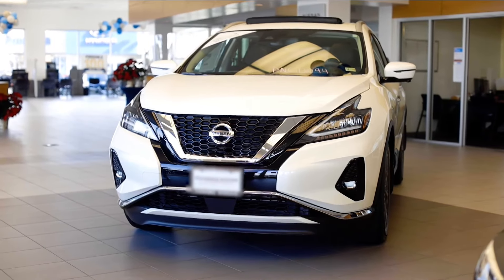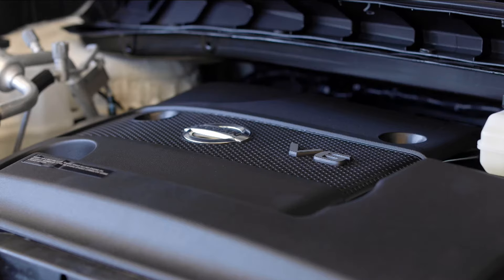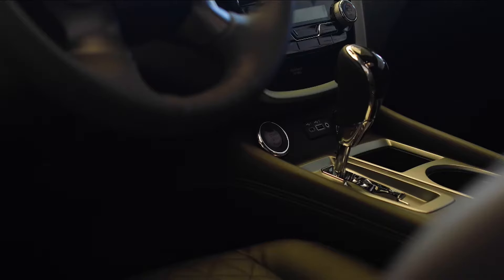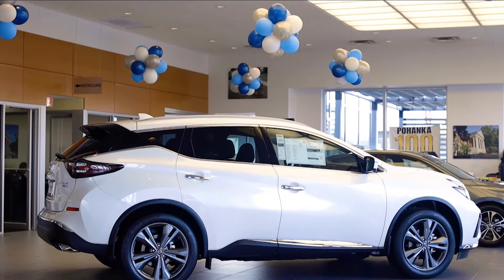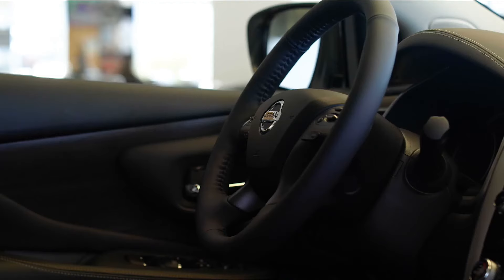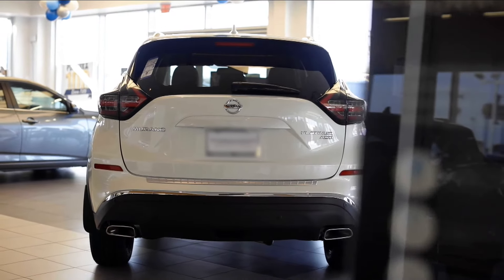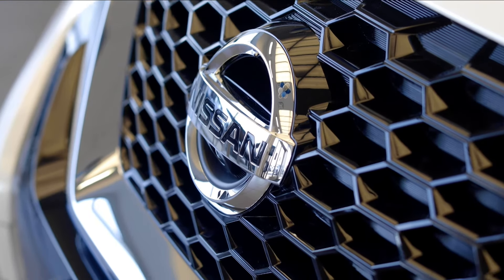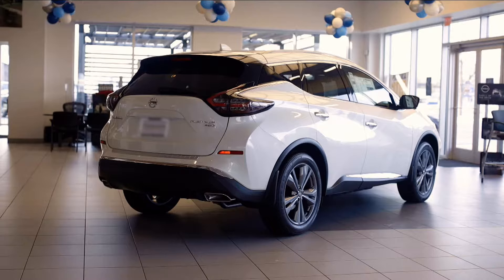Pohanka Nissan Stafford 2022 Nissan Murano Walkaround Stafford VA VA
Pohanka Nissan of Stafford Feature Video
1 Coachman Cir.

Whether you are looking for a new or used Nissan car, truck, or SUV you will find it here. We have helped many customers in or near Stafford, Woodbridge, Dale City, Aquia Harbour, Lorton, Lake Ridge, Falmouth, Virginia Beach, Arlington, Fairfax, Gainesville, Catlett and Calverton find the Nissan of their dreams!

We know that prospective customers are extremely well educated when researching their next vehicle. Pohanka Nissan of Stafford has made it easy to get all the available vehicle information so you can spend less time researching and more time enjoying your purchase.